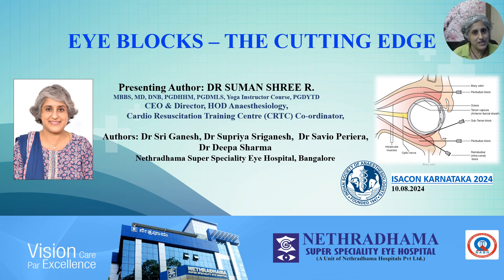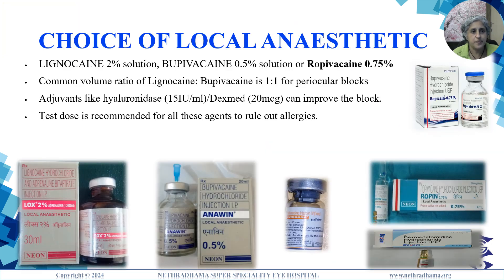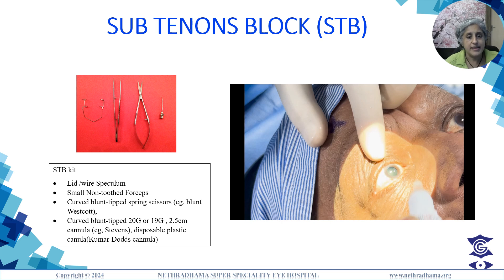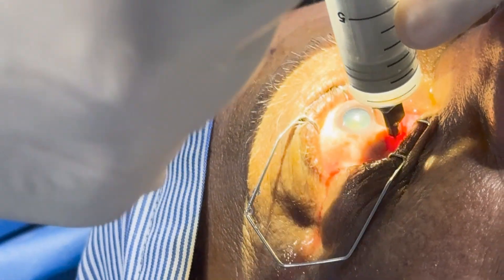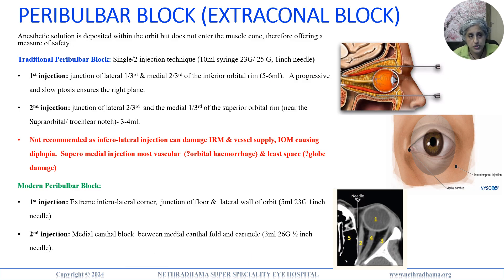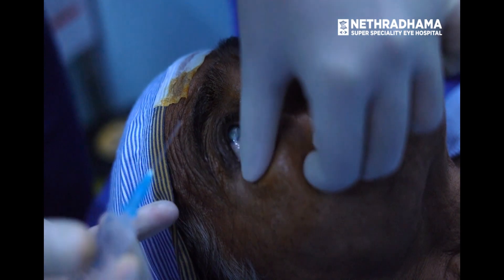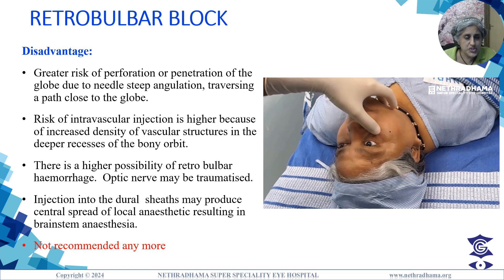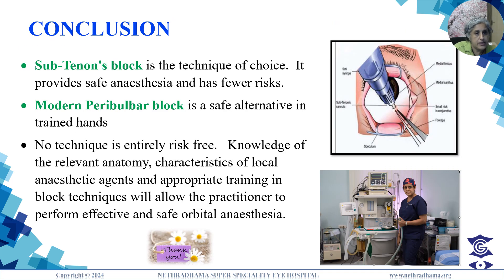MOST COMMON EYE BLOCKS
Regional Anaesthesia in Ophthalmology

Presenting Author: DR SUMAN SHREE R.
MBBS, MD, DNB, PGDHHM, PGDMLS, Yoga Instructor Course, PGDYTD
CEO & Director, HOD Anaesthesiology,
Cardio Resuscitation Training Centre (CRTC) Co-Ordinator,
Nethradhama Super Speciality Eye Hospital, Bangalore